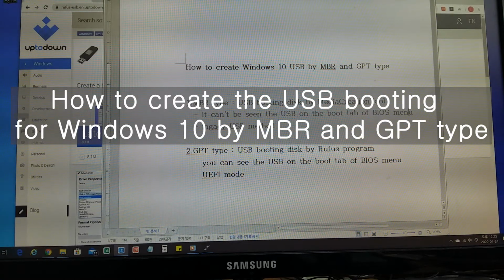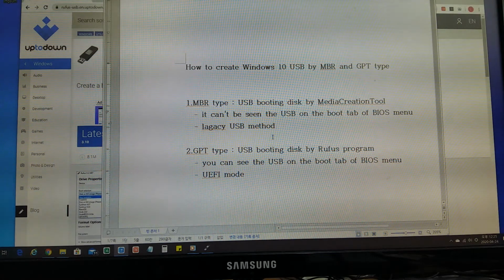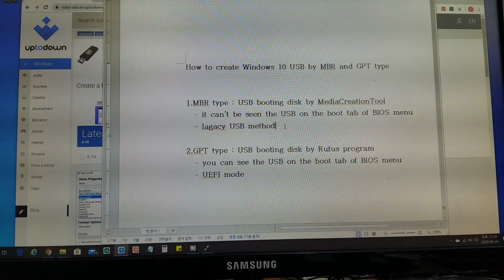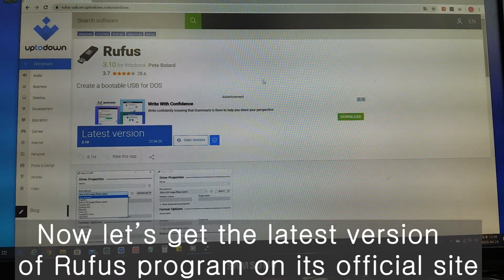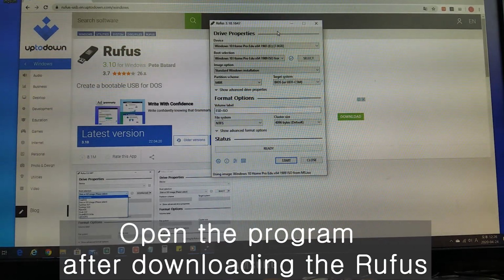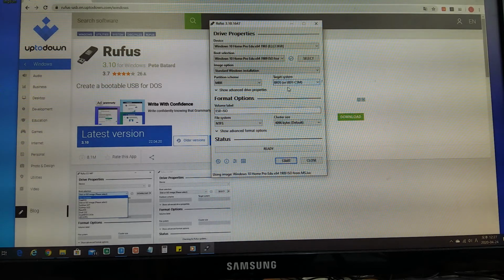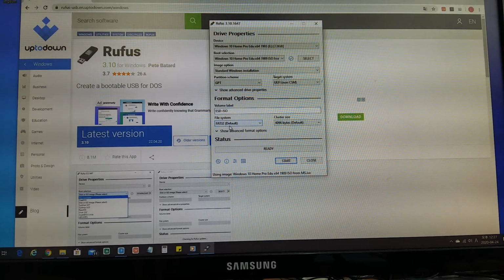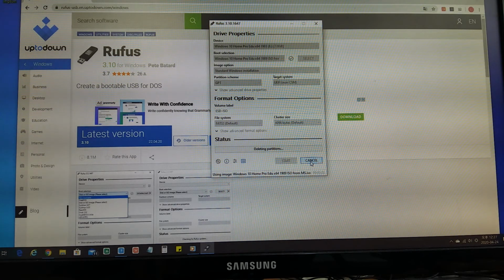How to Create the USB booting disk by MBR and GPT Type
Let me show you how to make the USB booting disk to install Windows 10 by MBR and GPT type
MBR type can be also created by MediaCreationTool from Microsoft Website.
GPT type should be made by Rufus program to be listed under Boot Option Priorities.